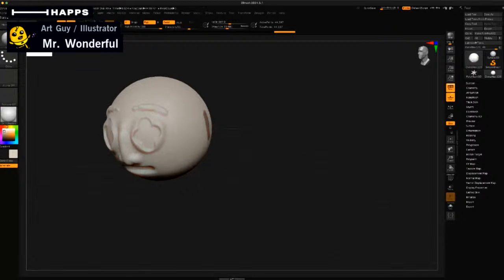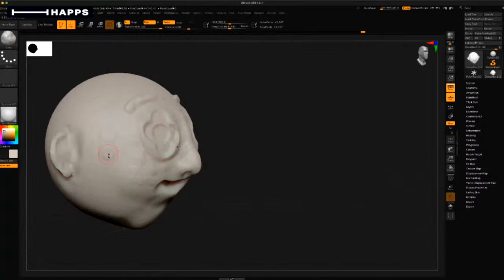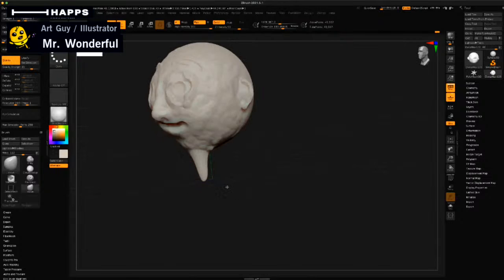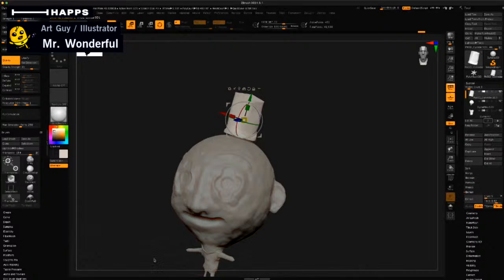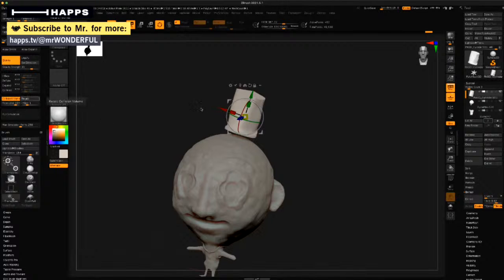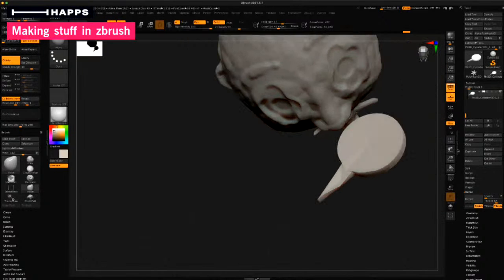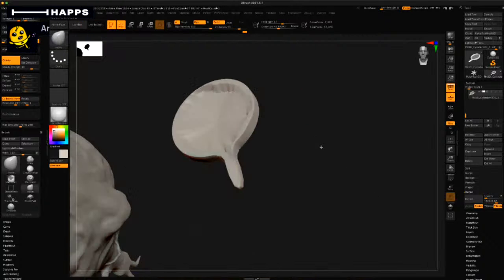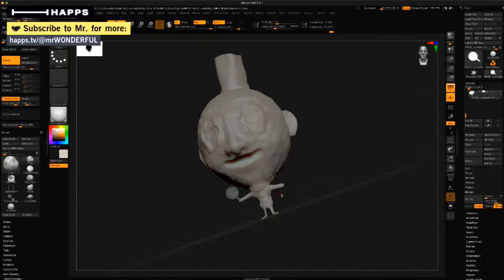Making stuff in zbrush